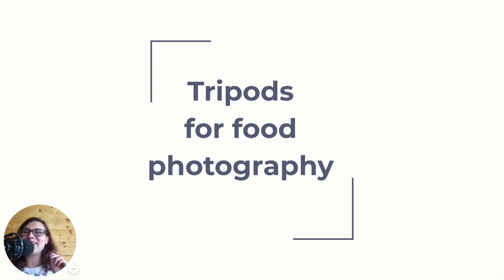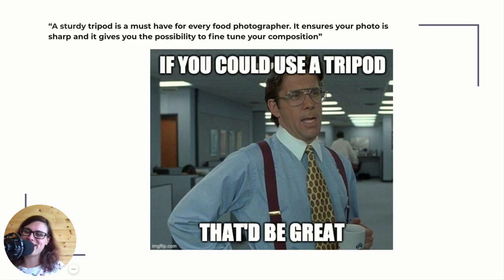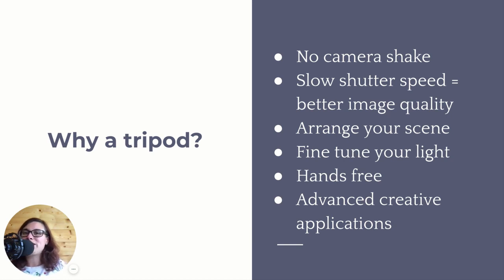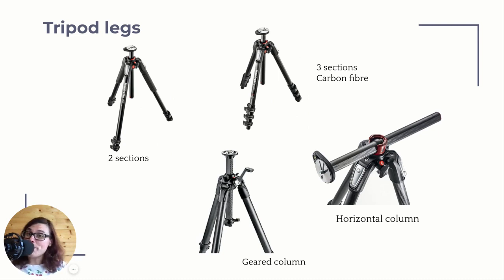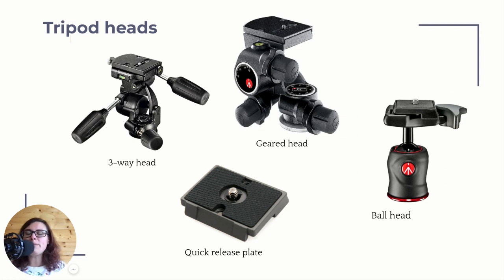Best tripods for food photography and their must have features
What are the best tripods for food photography?
Overwhelmed with all the choices we explain the best legs and heads for tripods and all the must-have features that a good food photography tripod must have.

This is a lesson from our free, complete Food Photography 101 course.

COURSE: FOOD PHOTOGRAPHY 101
MODULE 1: BEST GEAR FOR FOOD PHOTOGRAPHY
LESSON 4: BEST TRIPODS FOR FOOD PHOTOGRAPHY

📷 Let's break down this lesson and see what you'll learn:

Introduction - 00:00 min
Why a tripod - 01:32 min
Tripod important features - 04:10 min
Tripod legs - 06:52 min
Tripod heads - 10:42 min
Creative applications - 16:48 min

📷 If you have any questions ask them below!! 🤗